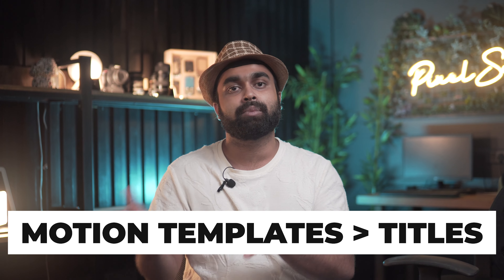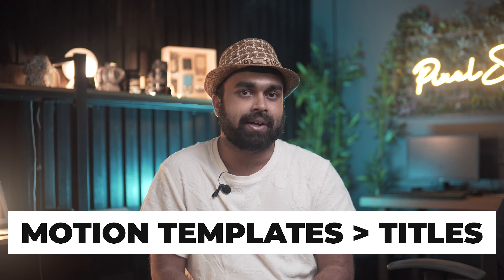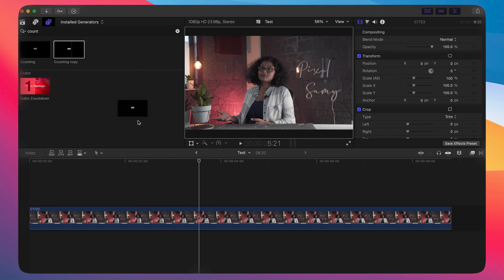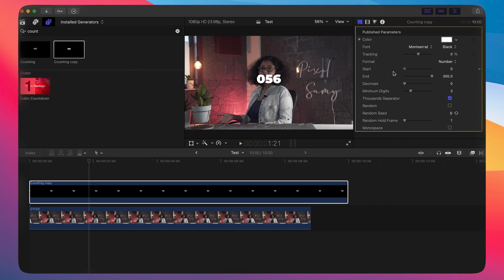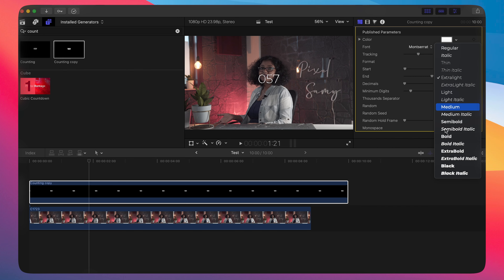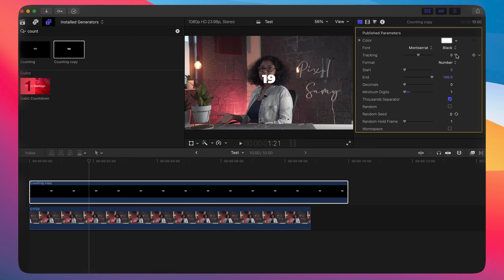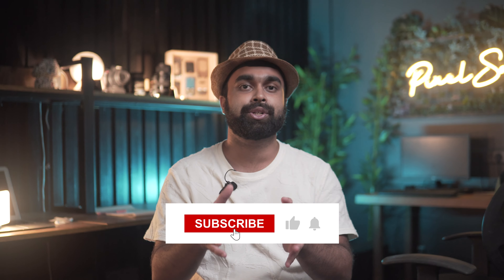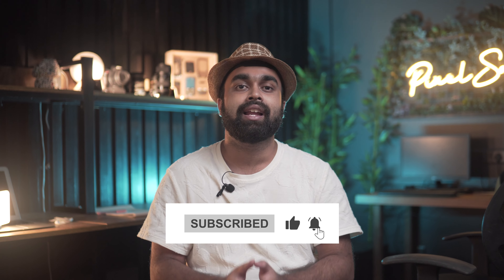FREE Number Counter Animation for Final Cut Pro X (Quick and Easy Tutorial)!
Join my new Discord Server to get the Animation for free